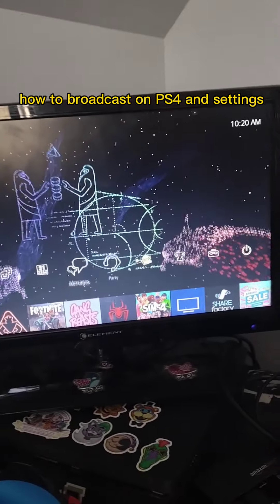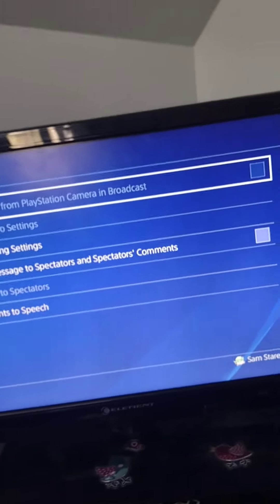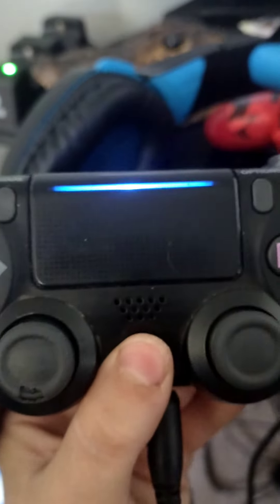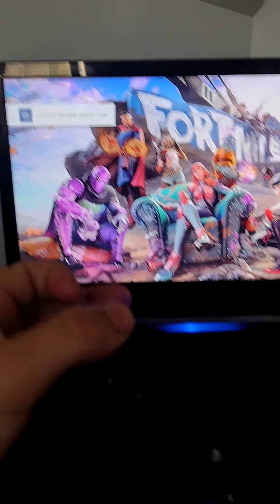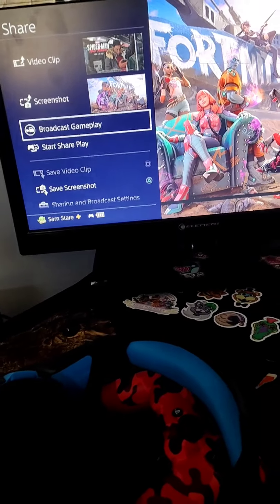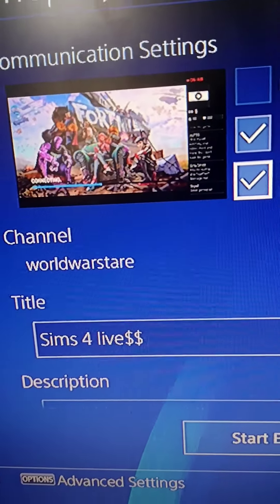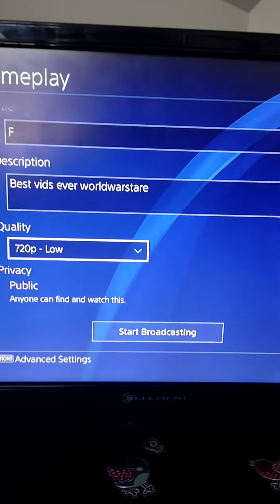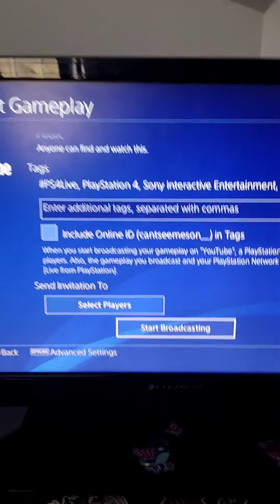how to broadcast and settings on ps4